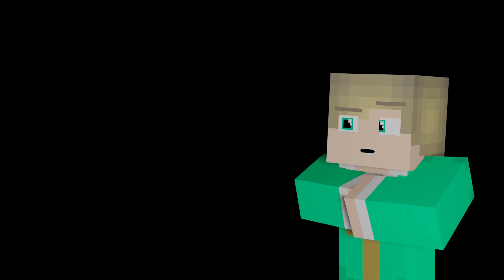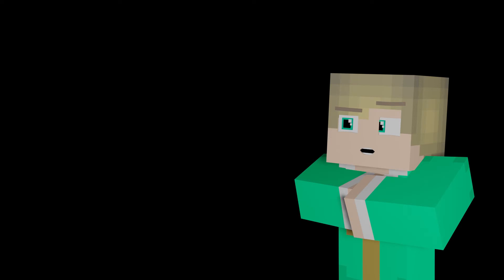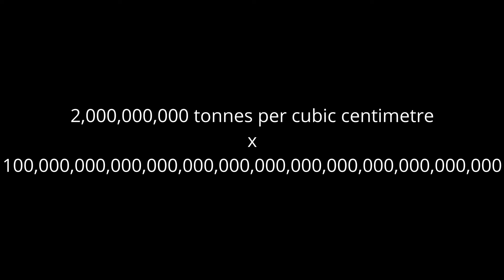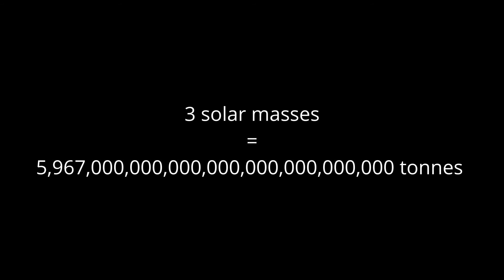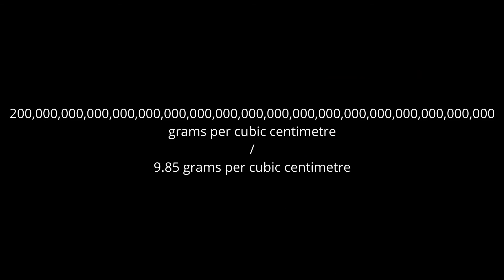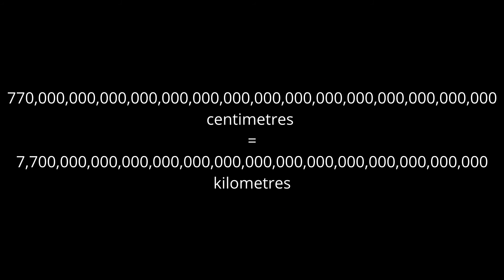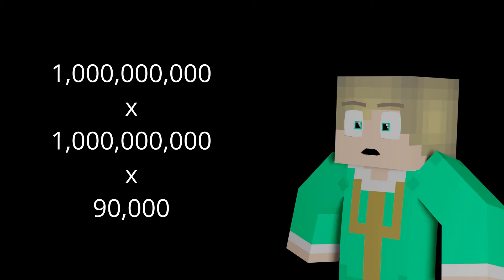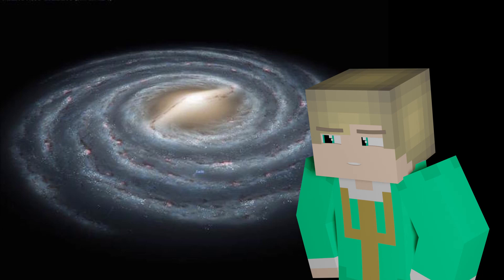The ultimate "yo mama so fat" joke...